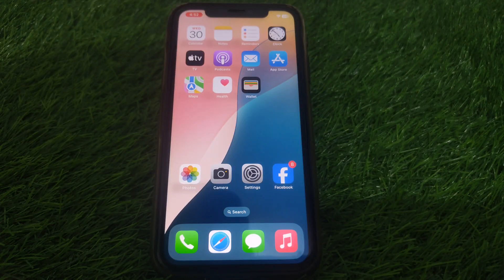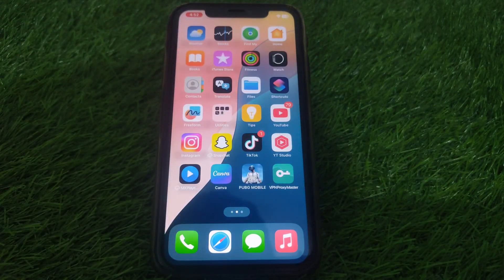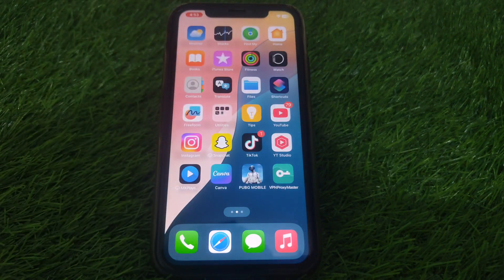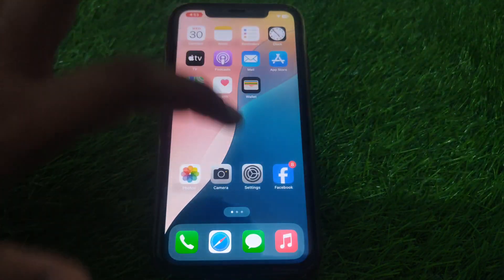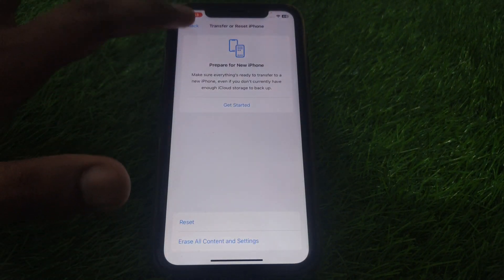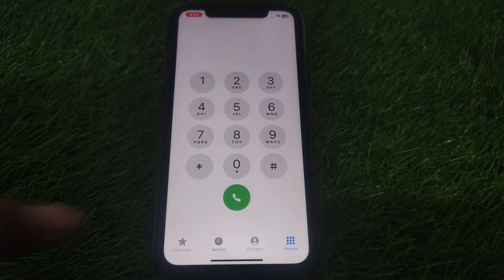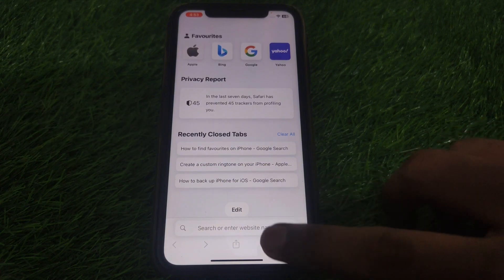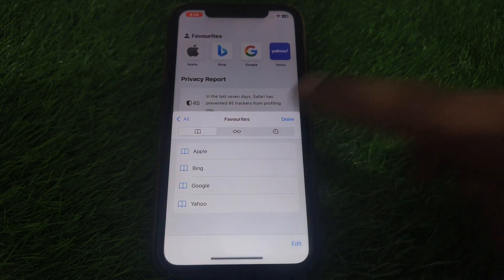How to Find Favorites on iPhone (iOS 18) – Quick & Easy Guide!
Struggling to find your "Favorites" on your iPhone running iOS 18? You're not alone! In this quick and easy tutorial, we’ll walk you step-by-step through the updated iOS 18 interface and show you exactly where your favorite contacts, locations, and photos are now stored. Whether Apple changed the layout or moved features around, we’ve got you covered!

In this video, you’ll discover:

Where to find your favorite contacts in iOS 18

How to access favorite locations in Maps

Tips on managing favorite photos in the Photos app

iOS 18’s new design changes affecting Favorites

How to customize or restore your Favorites

iOS 18
iOS 18 favorites
how to find favorites
iPhone favorites
favorites on iPhone
iOS 18 contacts
iOS 18 photos
iPhone help
apple tutorial
tech tutorial
iPhone tricks
iOS 18 changes
find favorites
favorites iPhone iOS 18
iPhone 14 iOS 18
iPhone tutorial
iPhone user guide
apple iOS update
favorite locations iOS 18
favorites list iPhone

How to find favorites on iPhone

iOS 18 favorites missing

Where are favorites in iOS 18

iOS 18 favorite contacts

Apple iPhone favorites tutorial

iPhone iOS 18 settings

iOS 18 iPhone tips

How to access favorites iPhone

Favorites tab iOS 18

iPhone favorites disappeared

How to manage favorites iOS 18

Find favorite photos iOS 18

iOS 18 Apple Maps favorites

Update iPhone favorites

Customize favorites iPhone

iOS 18 user guide

New iOS 18 features

Apple favorites tutorial

Tech tips for iPhone users

iPhone favorites not Showing